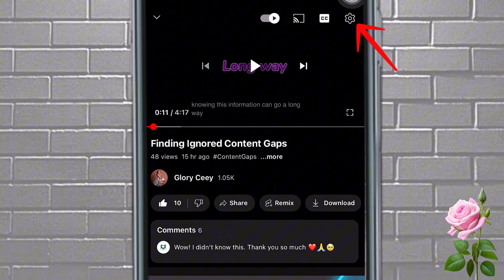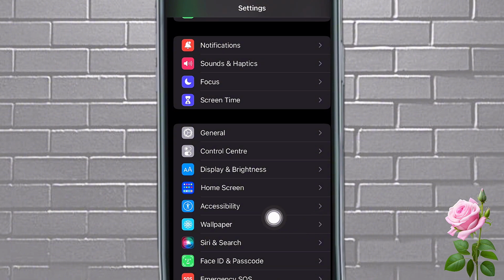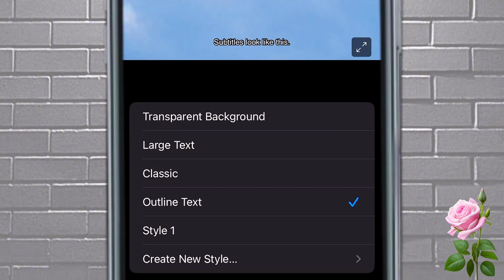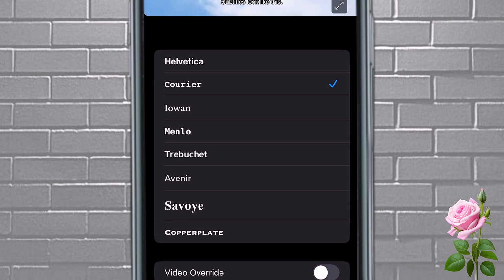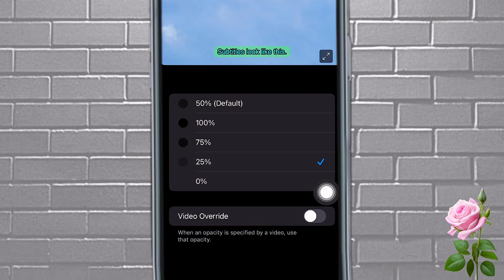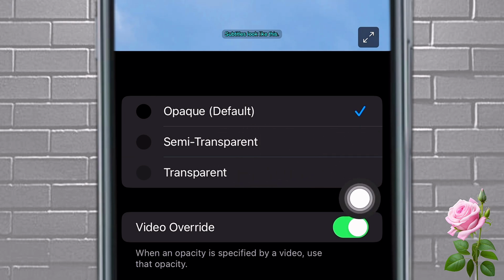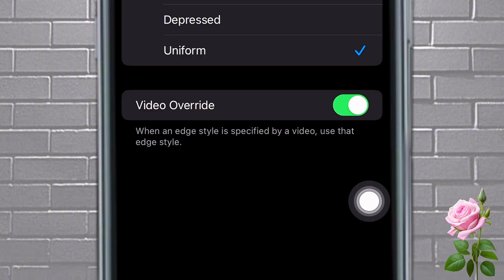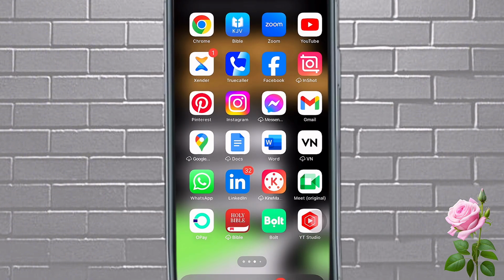I Adjusted YouTube's Caption Settings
In this video, I shared how you can adjust your captions settings and subtitles to reach a large audience and viewers making it accessible to even the deaf hard-of-hearing and those who speak a different language. This can be done both manually and automatically

Captions can also be a powerful tool for increasing engagement and watch time. When viewers can easily follow your narrative, they're more likely to stay engaged and interact with your content. In fact, studies have shown that captions can increase view duration by up to 12% and even reduce the bounce rate. That's why